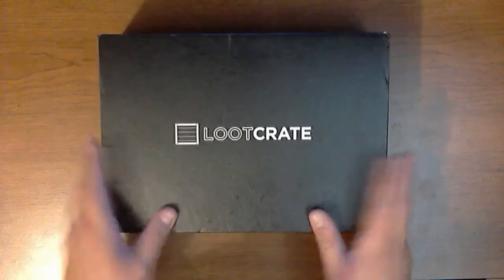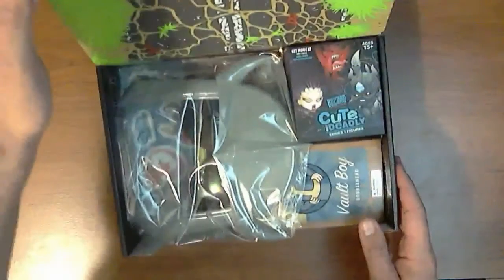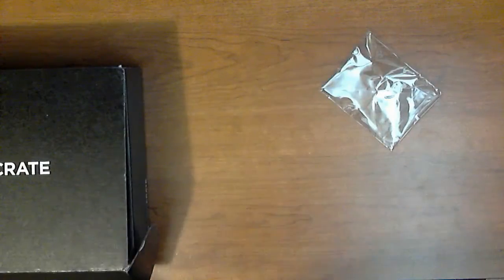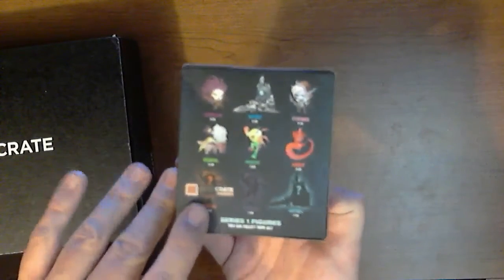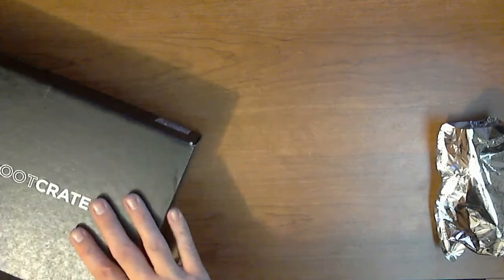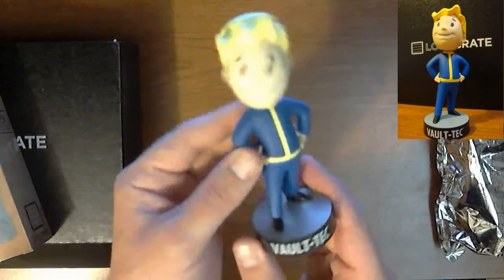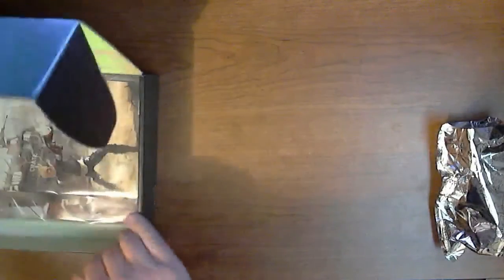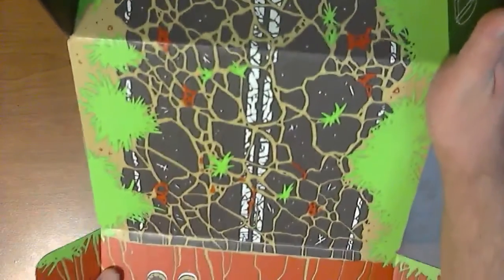Loot Crate November 2015 | Unboxing Video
★☆   (Please Expand & Read The Description) ☆★

--Looking for other great Simmers to watch on YouTube? Check out Exhaustive Sims website to find some really awesome Simmers!

--Looking to get Partnered with a great YouTube Network?

♫♪Music Featured In Order of Appearance♫♪